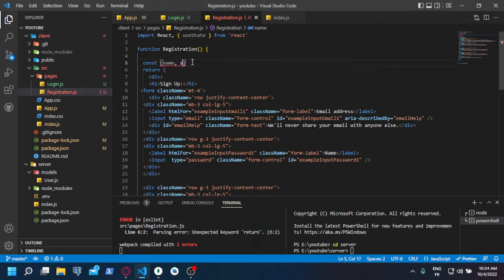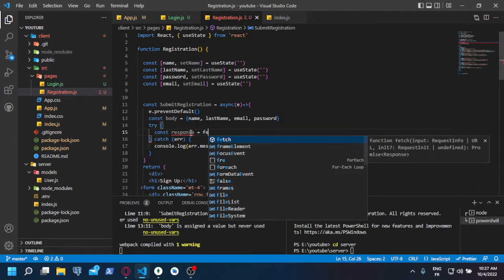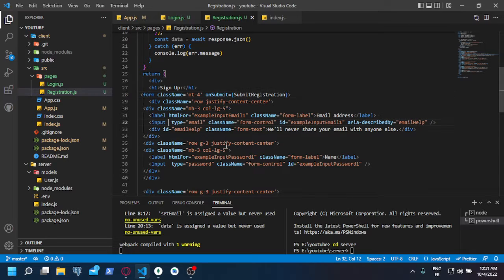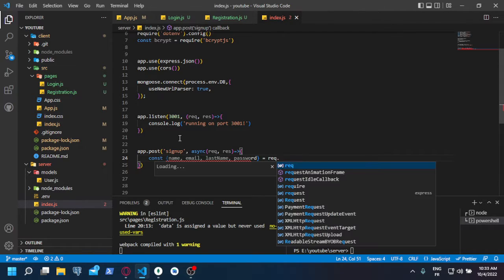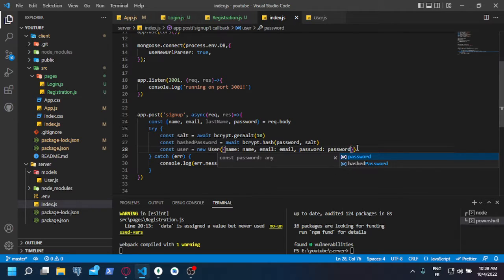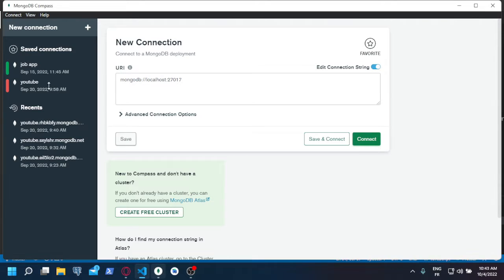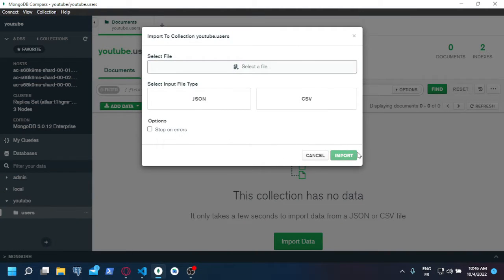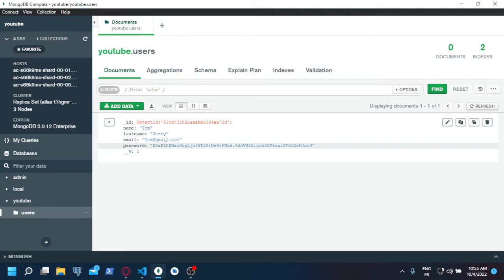User Registration MERN stack #4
Making the user registration on the mongo database and encrypting the password using the package "bcryptjs"
also change the IP address configuration of the mongoDB atlas